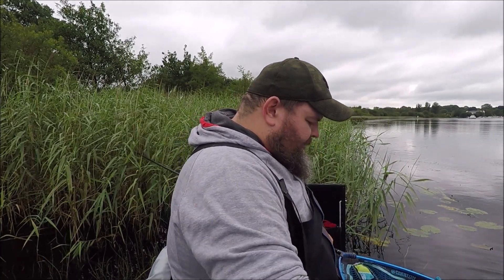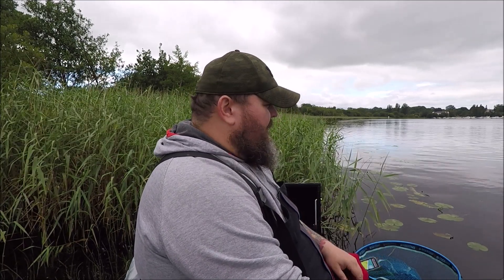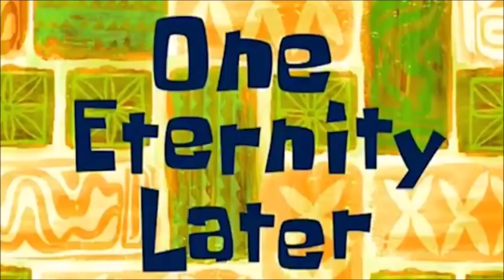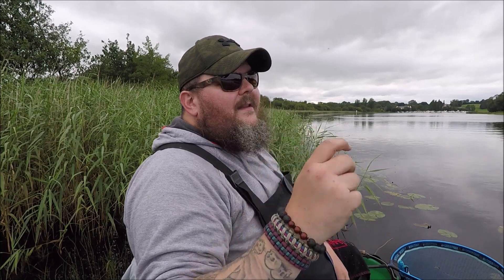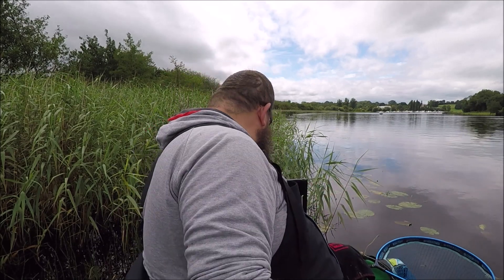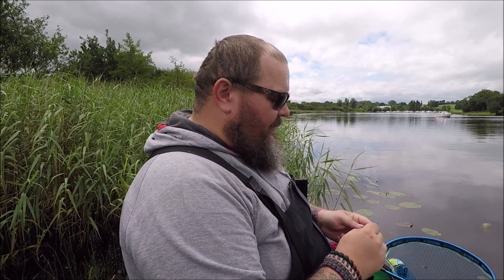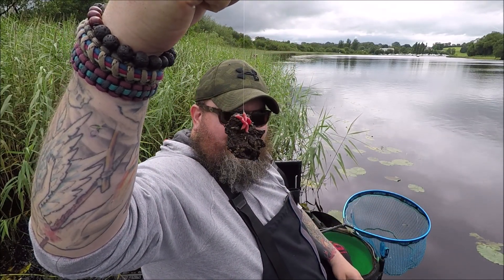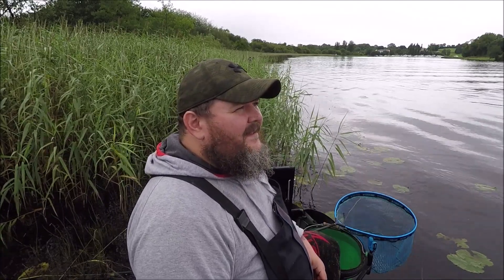I'm Back! Vlog No 30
Well I am back on the water after a 4 week time out for moving house. Things I have found out since leaving a rental 1st floor 2 bed flat with a tiny coal shed to store all my fishing gear is moving into a 3 bed bungalow with nice front and back gardens and a proper proper garage well its defiantly a step up.

Today’s fishing wasn’t exactly a net buster but it was just what was needed after spending 4 weeks moving then painting & decorating, first cast resulted in a Pike of all things on 4 red maggots.

I fed a kg of Sensas 3000 Magic with no crumb to bulk it out with, along with a tin of Sweetcorn, Hemp, ½ kg of worm,1pt of Red Maggot & 1pt of Caster throwing a feeder to the slack water I started with a 45g feeder and ended up going as heavy as 60g in the main flow the 60g wasn’t holding the deck so I fished the area where the slack water met the main flow. I was fishing with my Dutch Master 12’8” 60g feeder rod paired with a Preston Innovations Extremity 620 reel ok I wasn’t fishing at the horizon I was only chucking the feeder about 35m. The fishing itself was poor but it was a day out and I enjoyed it.

Stickers, If you want one or seven then I am selling them for £2.50 each if you want some of them then please send funds to PayPal address I will also need a Postal Address to send the Stickers to you. You can also get in touch with me on Facebook so if you need stickers then come get them.

On a positive the Channel is just under 2000 subs which is amazing I never thought there would be anyone who wants to watch me fishing and talking nonsense.

Until the next time troops tight lines.

If you have any specific questions about the fishing tackle I use then feel free to ask me in the comments below this video or you can come on over to my Facebook page and I will happily answer any questions you have